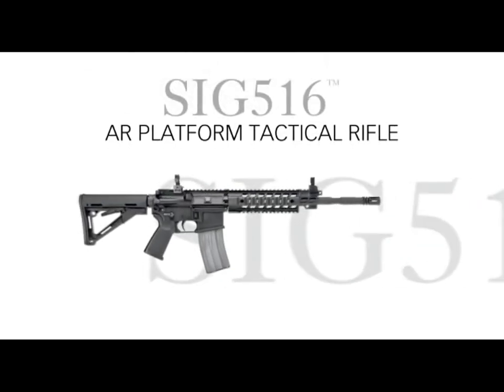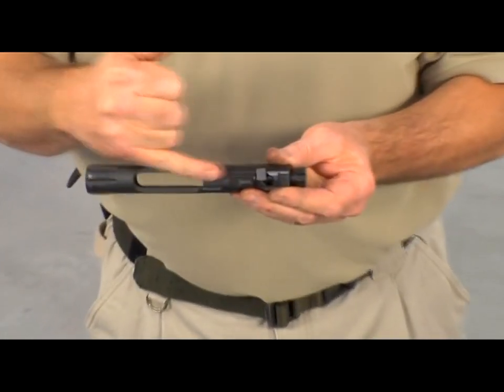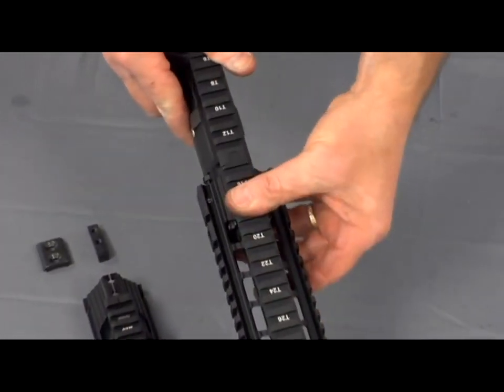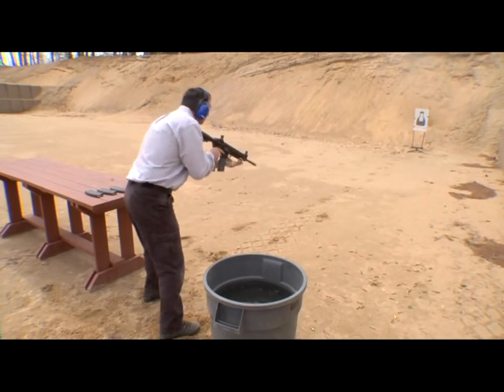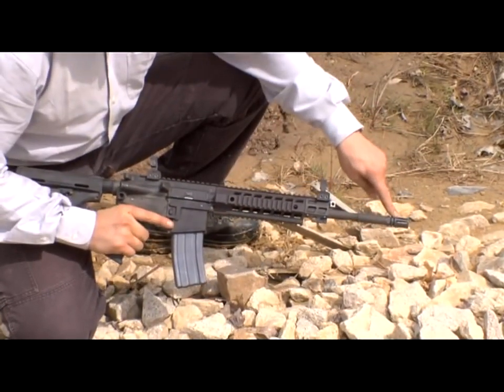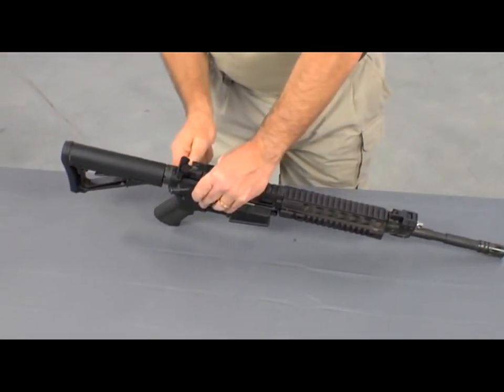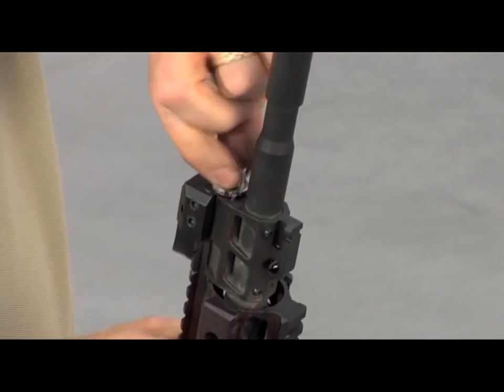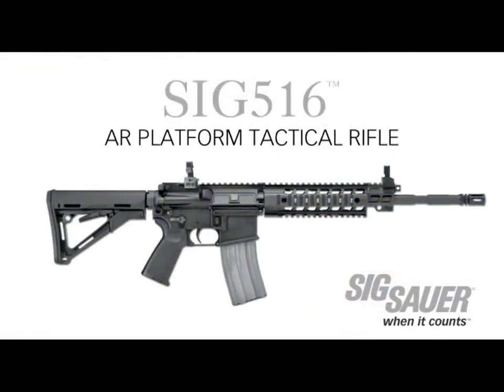Sig-Sauer - SIG516 torture test and field strip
Sig-Sauer - SIG-516 presentation, torture test (mud, water...) and field stripping

5:45 : presentation
11:30 : torture test
17:50 : field-strip
21:50 : cleaning gas system